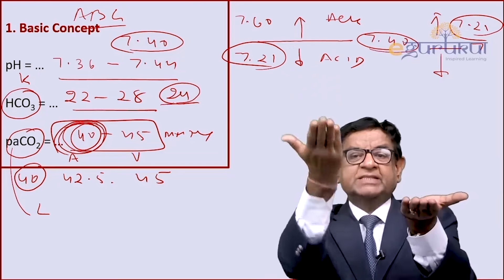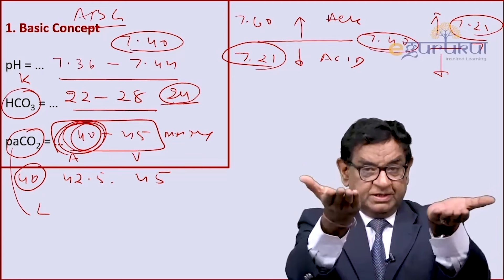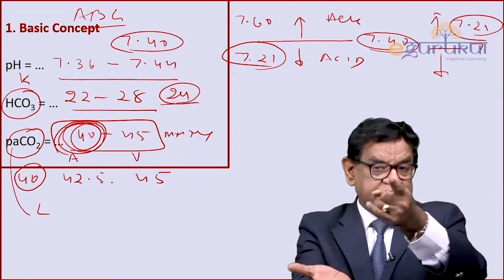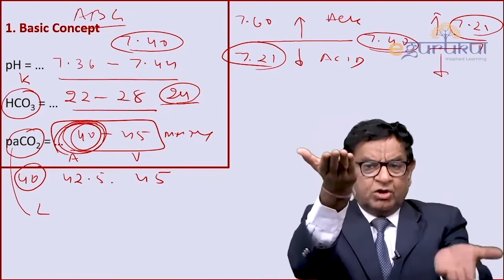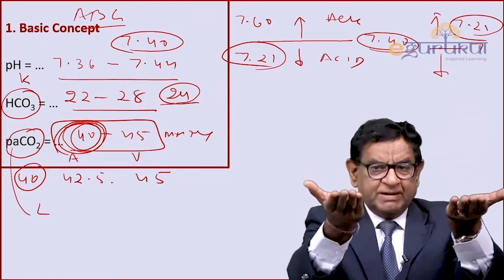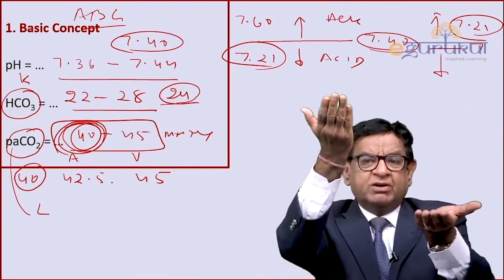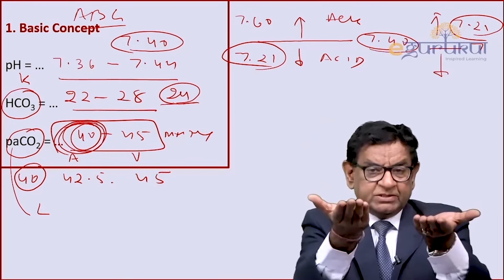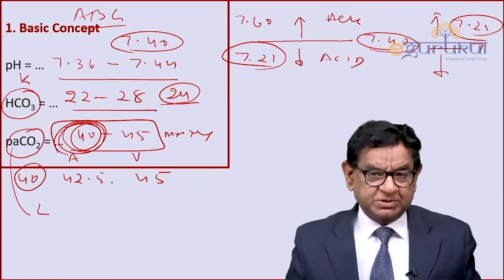eGurukul 4.0 - Acid Base Disturbance - Dr. Mukesh Bhatia [Medicine]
Here's a sample video from the latest eGurukul 4.0. In this video, the Original Guru for Medicine for FMGE, Dr. Mukesh Bhatia goes into detail and explains Acid Base Disturbance.

Our content, thanks to the Original Gurus, will provide you with one of the best study sources for NEET PG 2024, FMGE, and INICET.